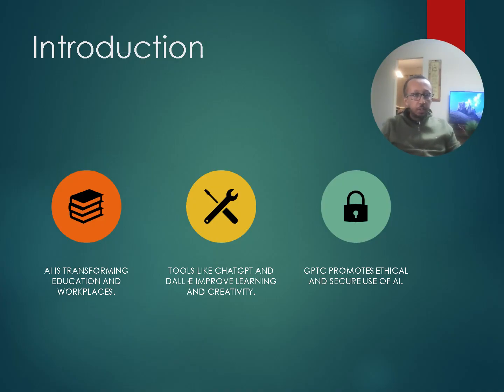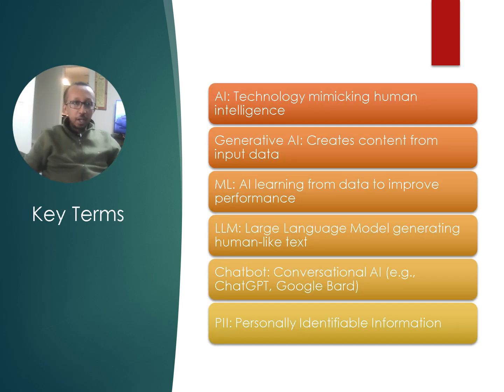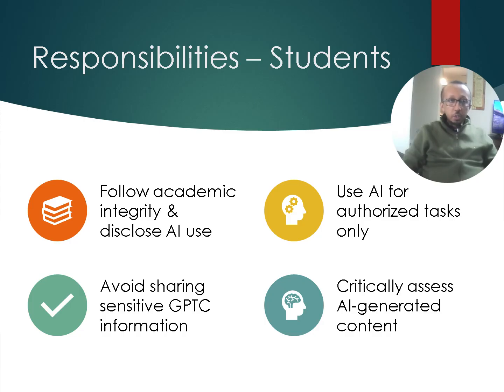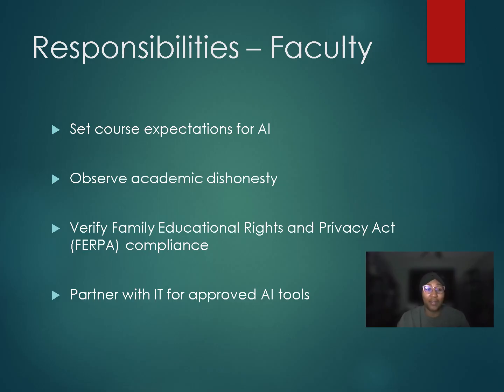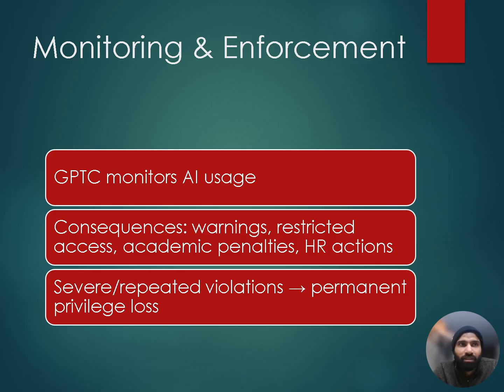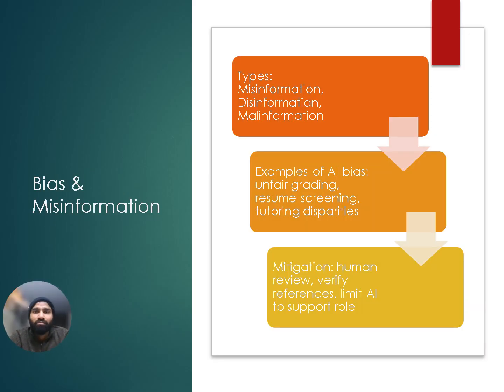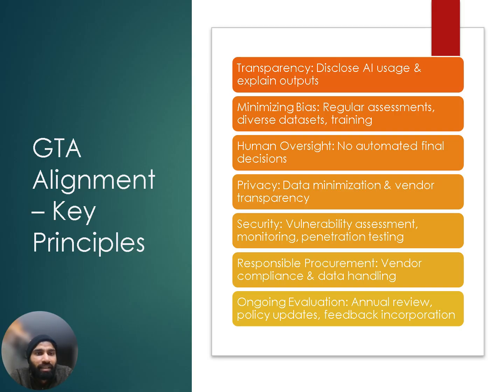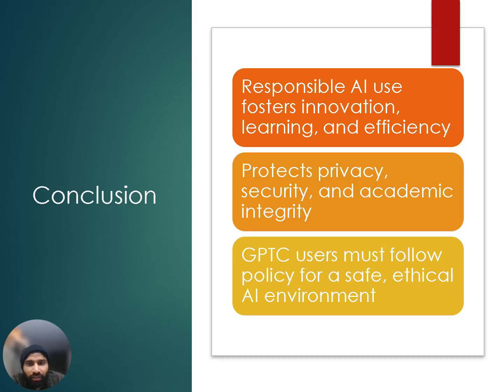GPTC AI Acceptable Use Policy Presentation 1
This presentation outlines the Georgia Piedmont Technical College (GPTC) Acceptable Use Policy for Artificial Intelligence (AI) tools for all students, faculty, and staff.

🎓 **Capstone Project Team**
This presentation was created by the following GPTC students as a Capstone Project:
* Getaneh Truneh
* Shanette Adams
* Muhammad Naveed